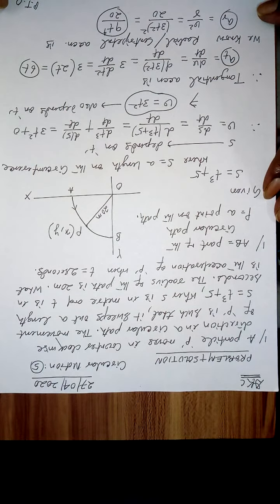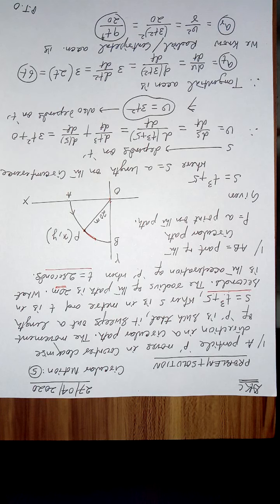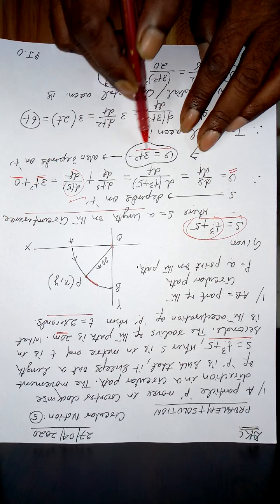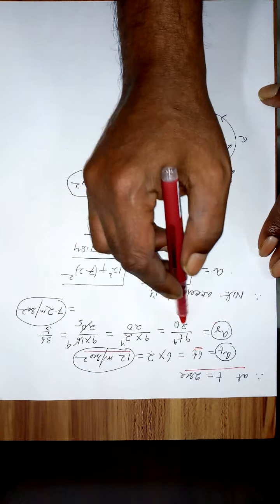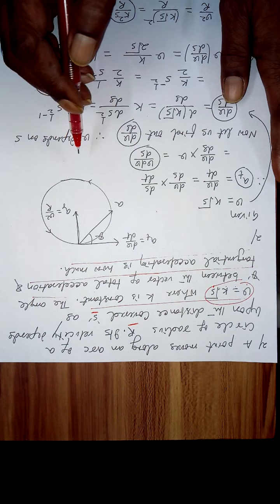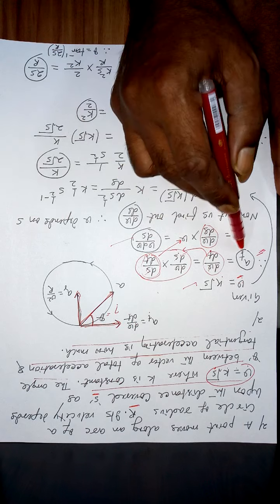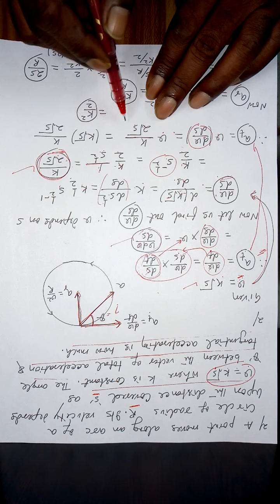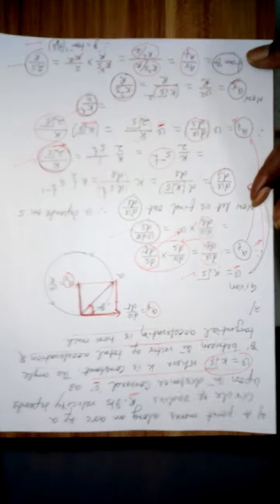Circular Motion 5: JEE Main Two important numericals on circular motion.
Two numericals on circular motion which clarifies the concept of tangential and radial acceleration